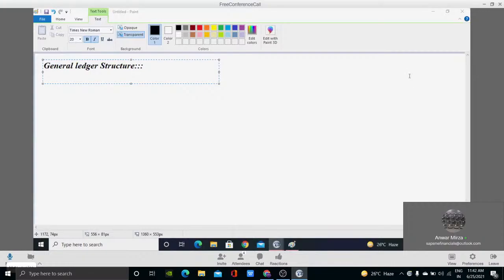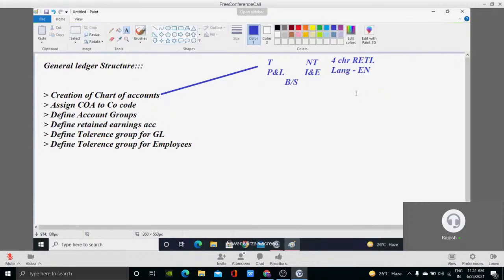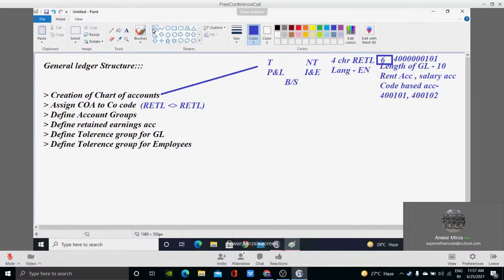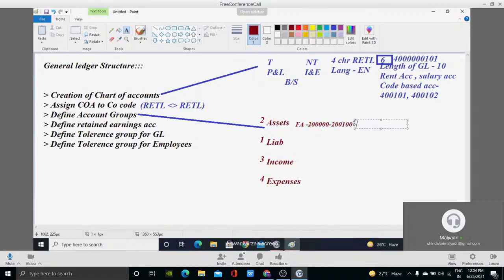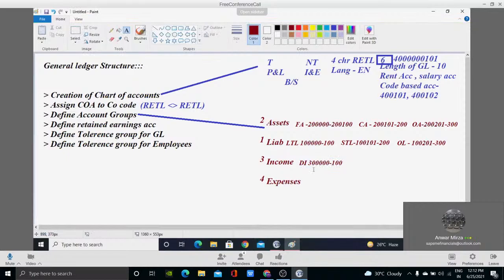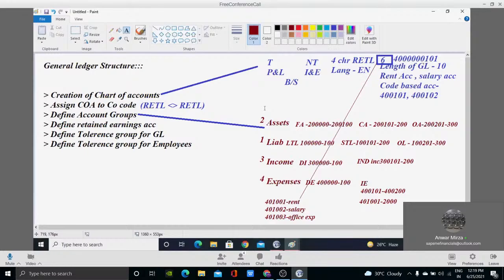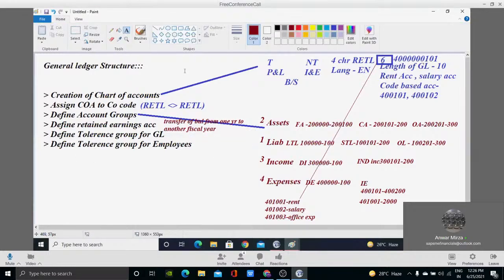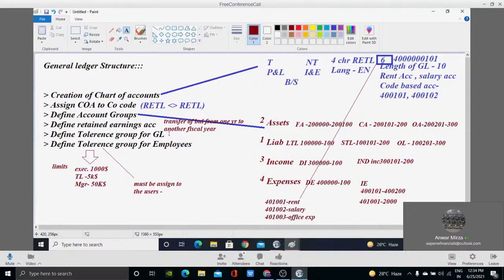SAP FICO DAY 5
SAP FICO DAY SAP FICO DAY 5